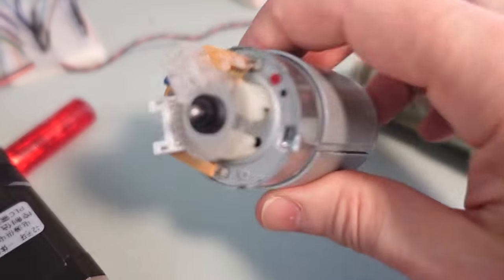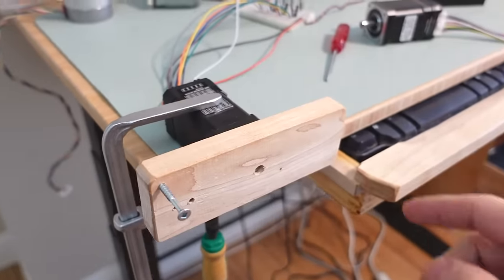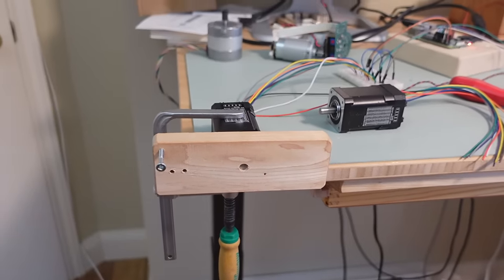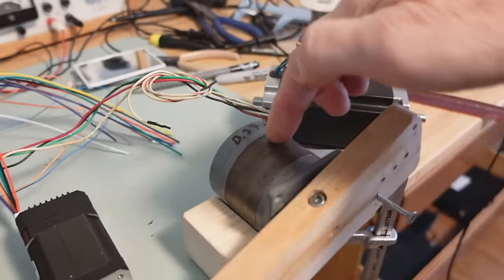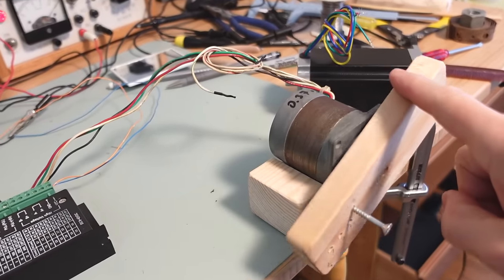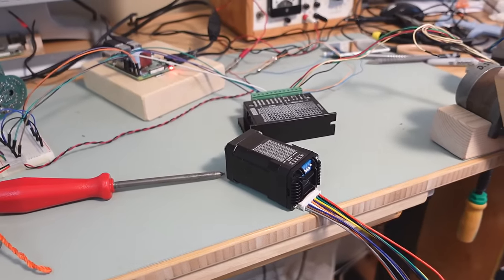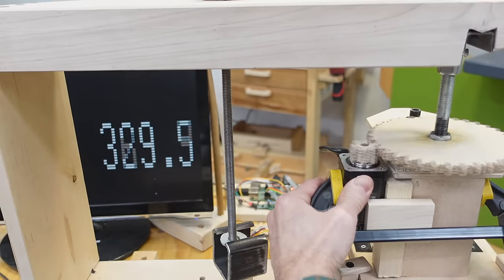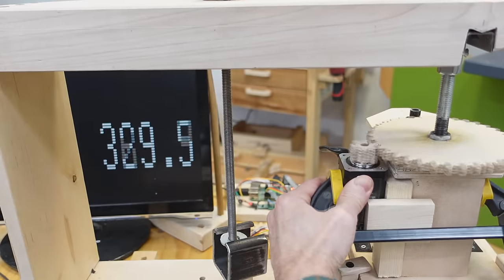Closed loop stepper motors -- very impressive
I bought some "closed loop stepper motors".  Experimenting with what they can do.  I'm impressed by their power, ability to get back in sync, and less stringent real-time constraints for driving them.